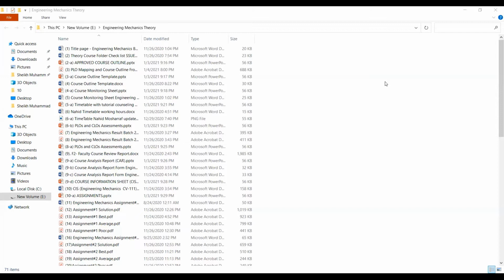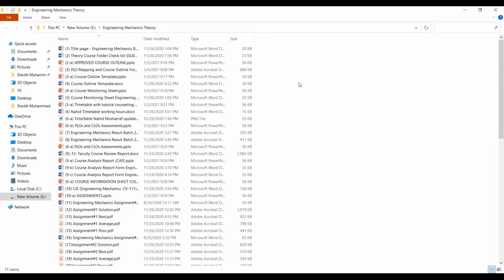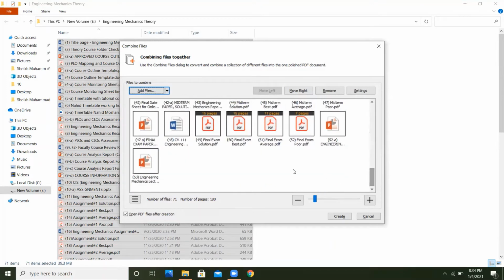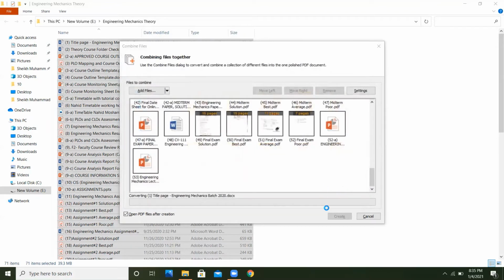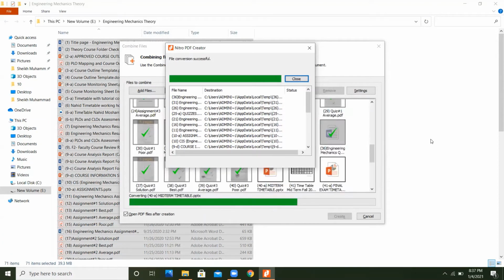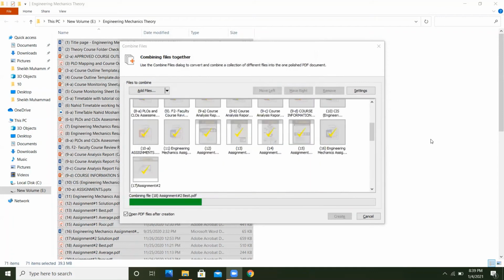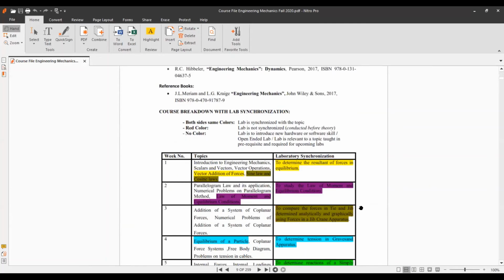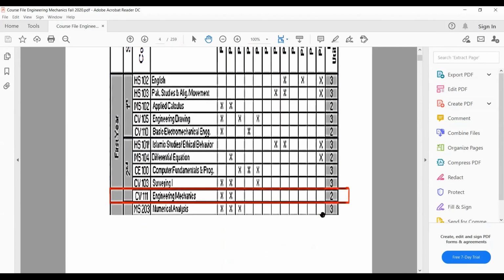Easiest Way To Merge Your Documents Into A Single PDF File